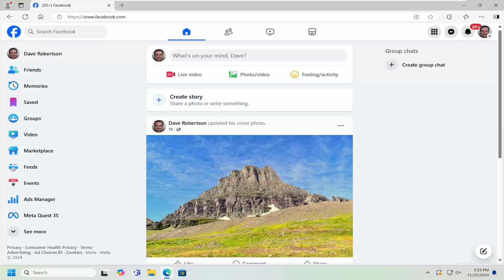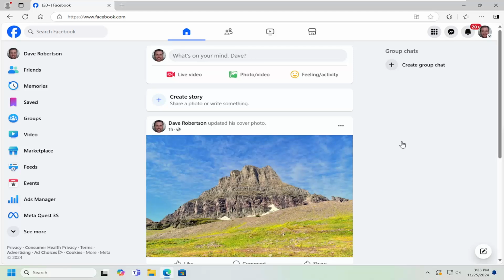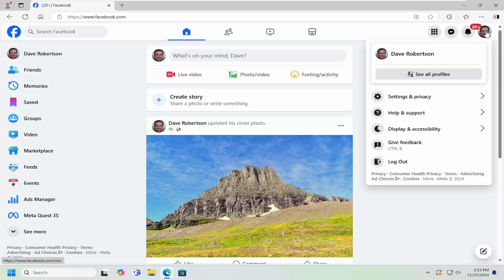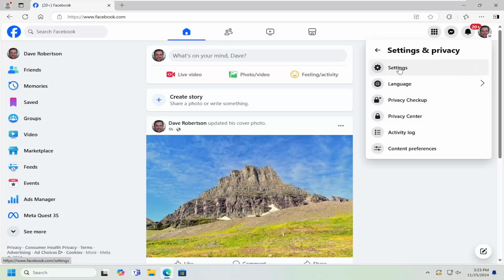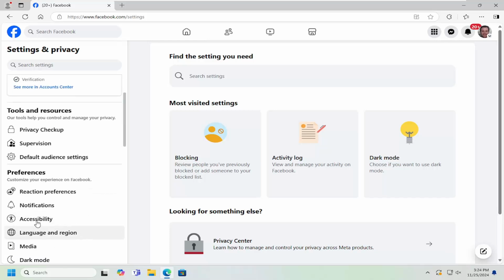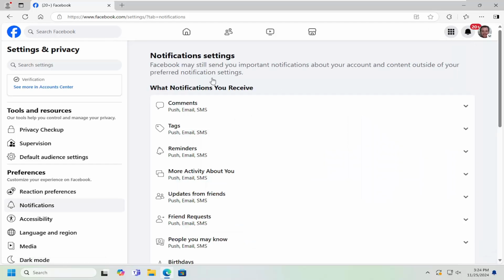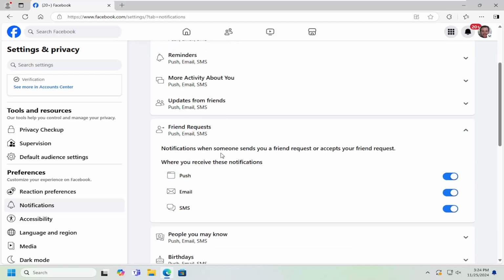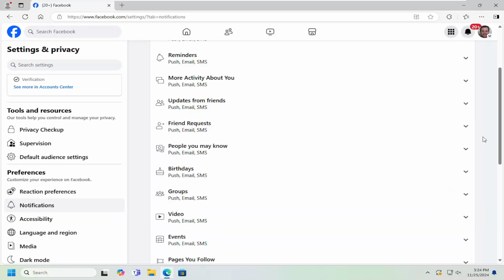How to Turn On Friend Request Notification on Facebook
Turning on friend request notifications on Facebook ensures that you are alerted whenever someone sends you a friend request, keeping you informed and responsive to new connections. This setting is particularly useful for staying updated on potential friendships or network expansions. To enable these notifications, go to "Settings & Privacy," then select "Settings" and navigate to the "Notifications" section. From there, you can turn on notifications for friend requests, so you receive an alert either through your phone or email. By enabling this feature, you won’t miss any opportunities to connect with others, helping you stay engaged with your social network.

Issues addressed in this tutorial:
turn on friend request notification on Facebook
turn off friend request notifications Facebook
turn on friend requests Facebook
turn on friend notifications Facebook
how do i turn off friend request notifications on Facebook
turn on Facebook notifications for a friend
Facebook friend request notification but no request
Facebook turn on notifications for a friend
how to turn on friend request on Facebook
can you turn friend requests off on Facebook
how to turn off friend request notifications on Facebook
how to turn on friend notifications on Facebook
Facebook turn off friend post notifications
Facebook turn off friend notifications
Facebook friend request turned to message
friend request notification on Facebook